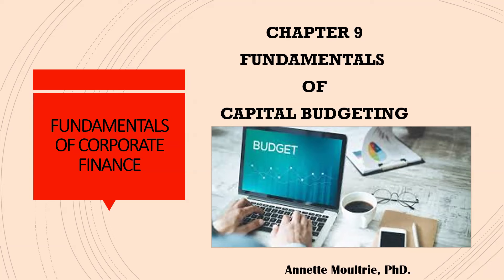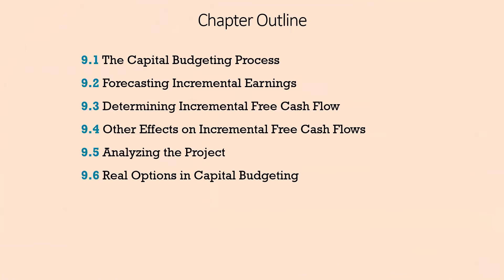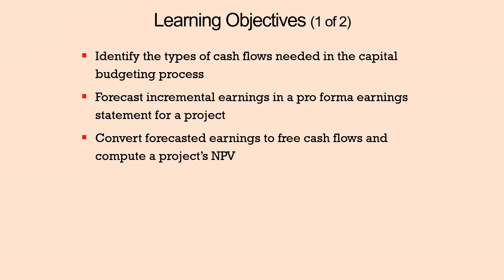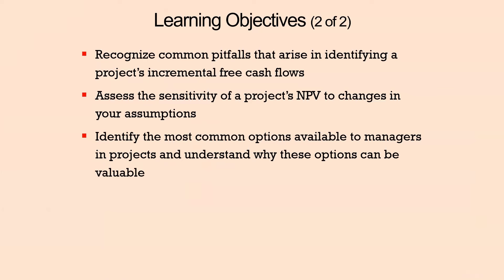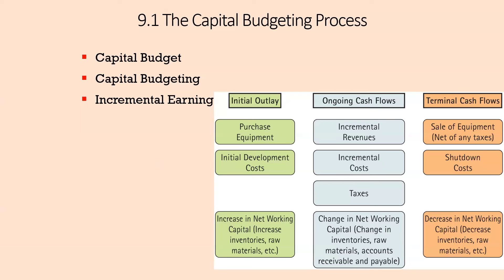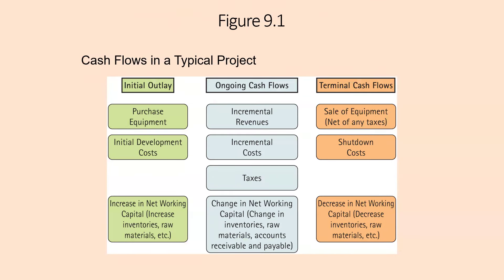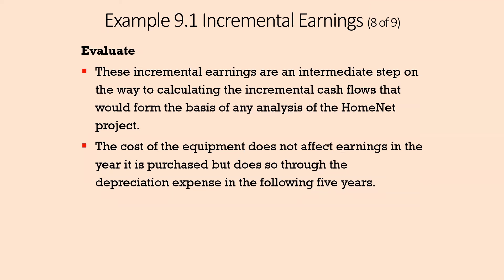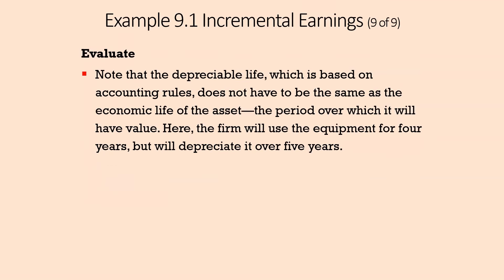Decoding Capital Budgeting: Strategies for Smart Investments - Part 1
Enter into the world of capital budgeting, a crucial process for businesses looking to make strategic investment decisions. In this video, we'll explore the capital budgeting process and discuss the importance of forecasting incremental earnings.

Capital budgeting involves evaluating long-term investment opportunities to determine their potential impact on a company's financial performance. We'll walk you through the steps involved in this process, from identifying investment projects to estimating costs and benefits.

One key aspect of capital budgeting is forecasting incremental earnings. We'll explain how businesses assess the expected changes in revenues and expenses resulting from investment projects and how this analysis informs decision-making.

Whether you're a business owner, finance professional, or simply curious about how companies make investment decisions, this video will provide valuable insights into the world of capital budgeting. Don't miss out on this essential guide to understanding the financial future of your business.